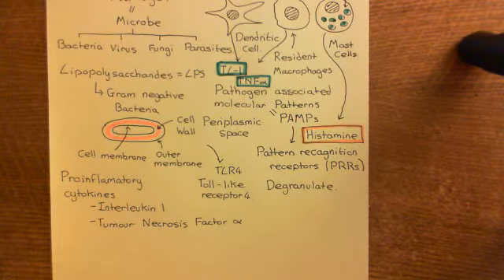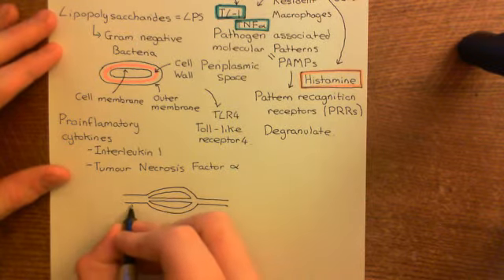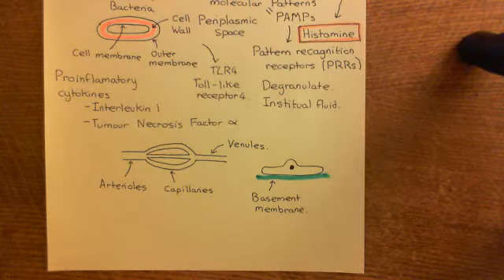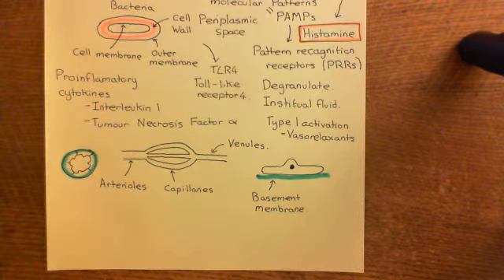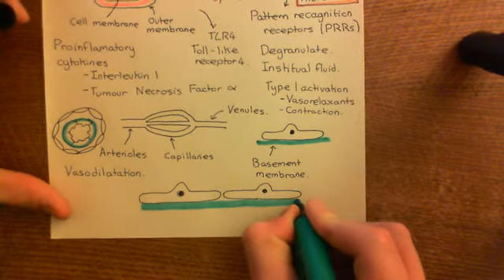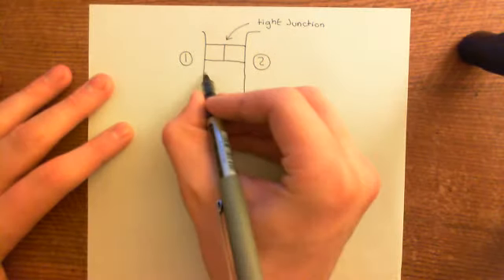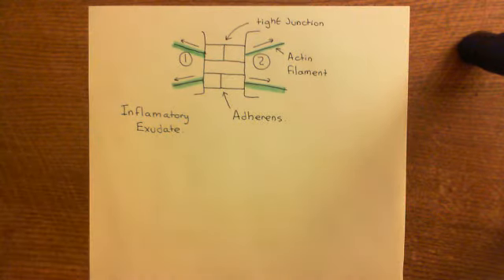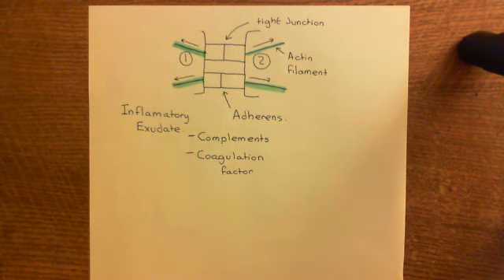The Adaptive Immune System Part 2